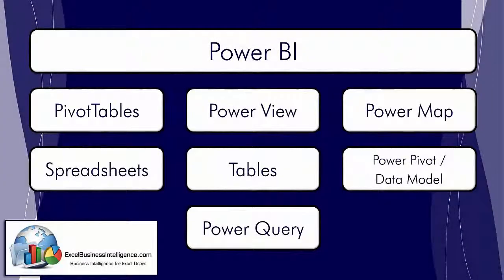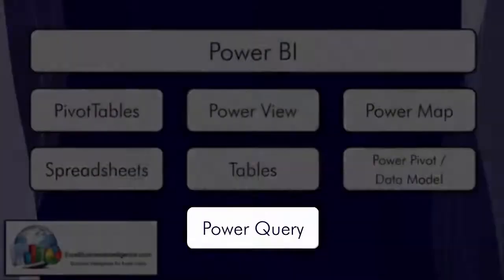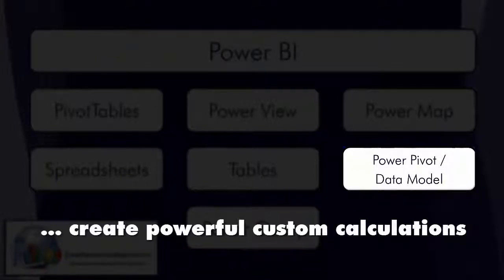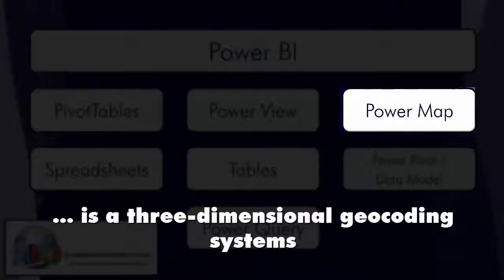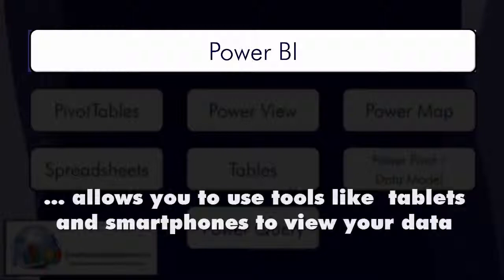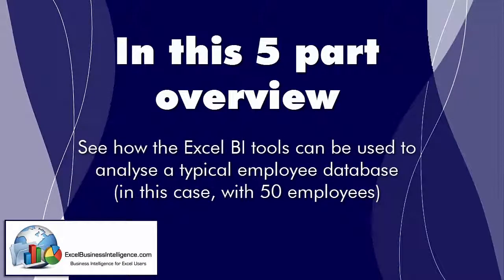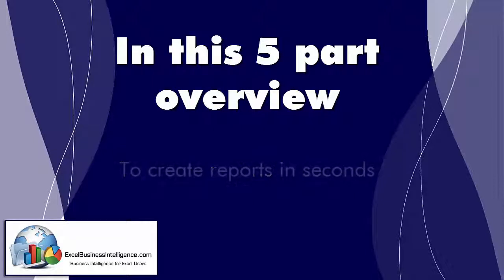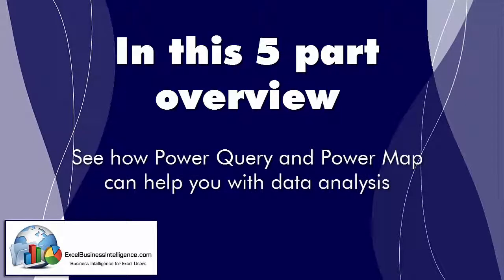Introduction to Excel Business Intelligence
This is the first video in a five-part series showing you how powerful the Power BI tools are and how learning to use them can vastly improve your productivity, while at the same time giving you insight into your business far beyond anything you ever imagined.